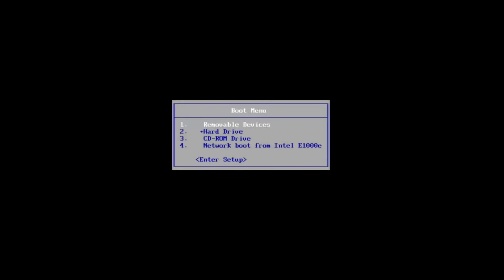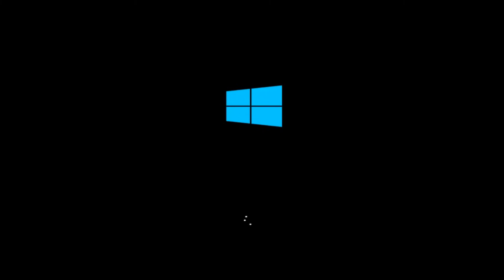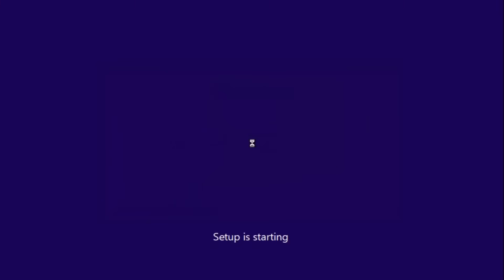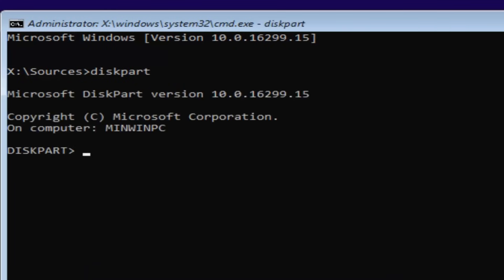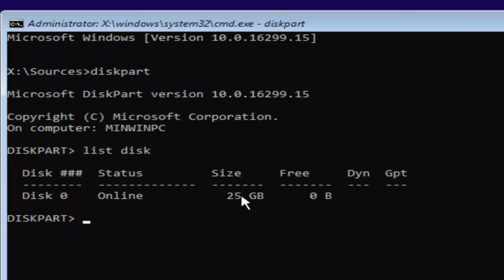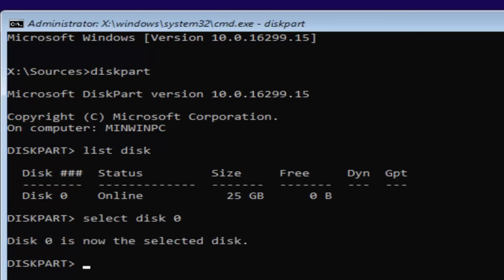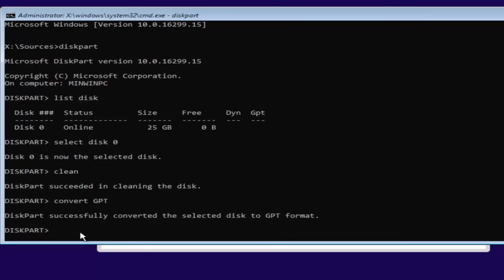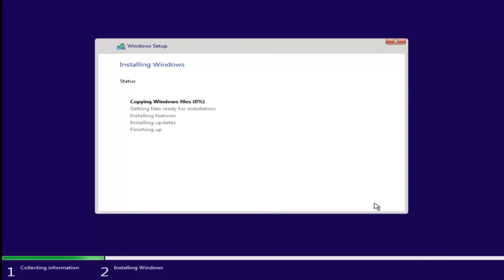How to Convert MBR to GPT During Windows 10/8/7 Installation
Sometimes, when you are trying to install Windows on your PC, "Windows cannot be installed to this disk. the selected disk has an MBR partition table. On EFI system, Windows can only be installed to GPT disks" error message pops up and interrupts the installing process. Please note the conversion process will format/clean the drive as shown in the tutorial.

In this case, you are required to convert MBR to GPT to get the problem fixed. But how can you make it during Windows installation?